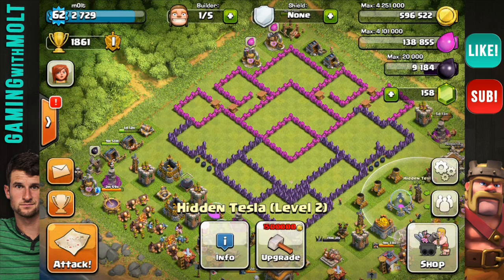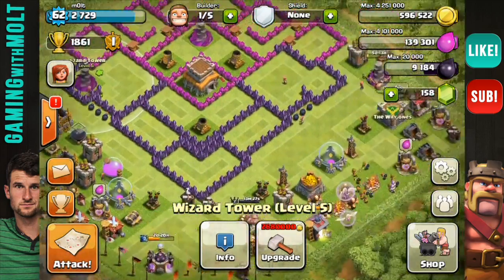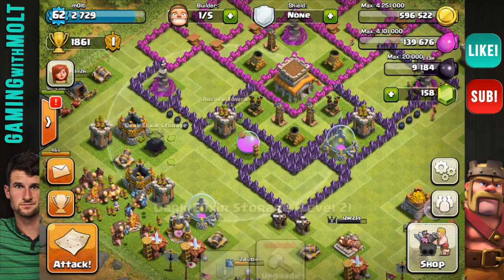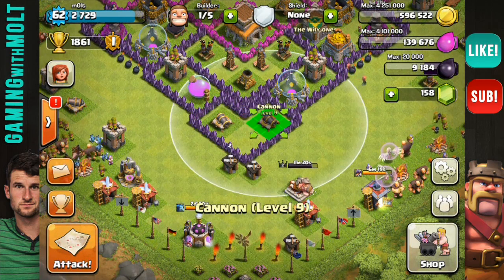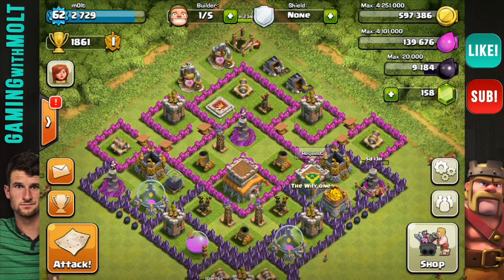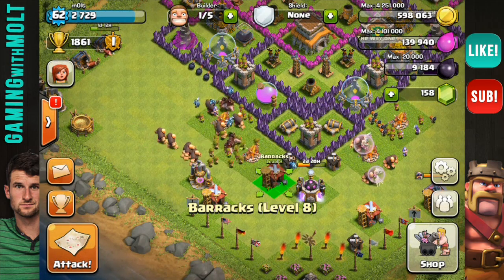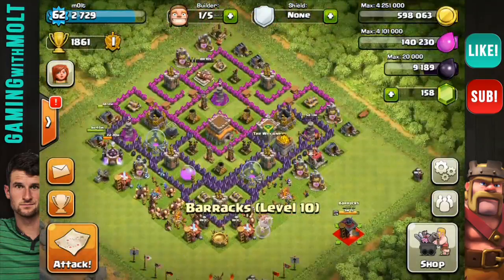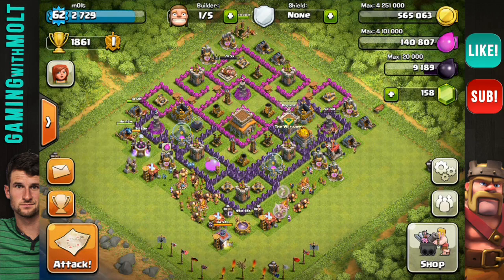Clash of Clans | Whirl Pool Base Design | Townhall 8 Defense Base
This is my newest base design! Can we get 100 likes!?

This base features a whirl pool design at the top which will work very well against giants. I am excited to see how things play out with it!